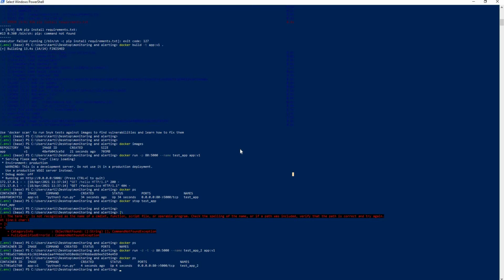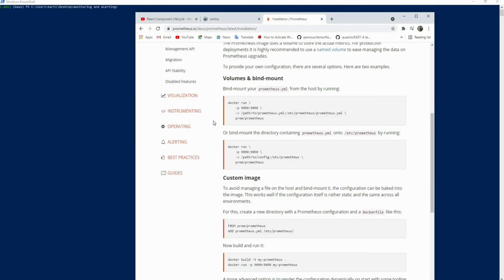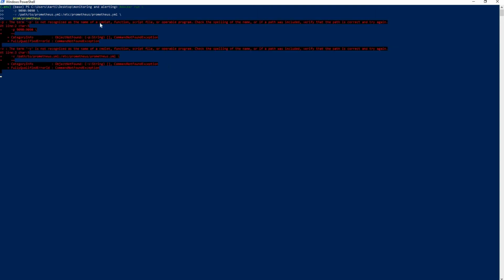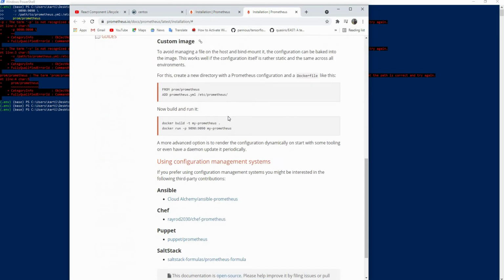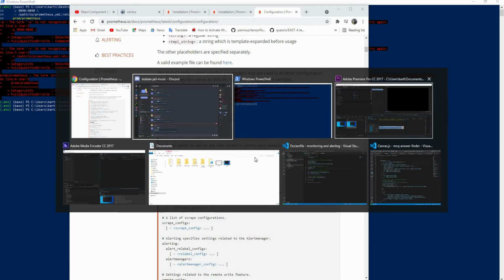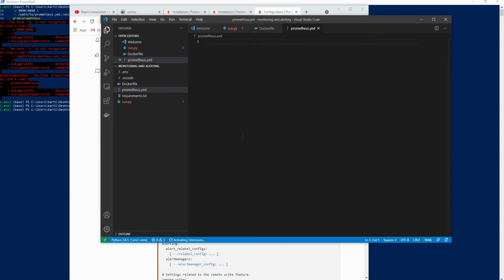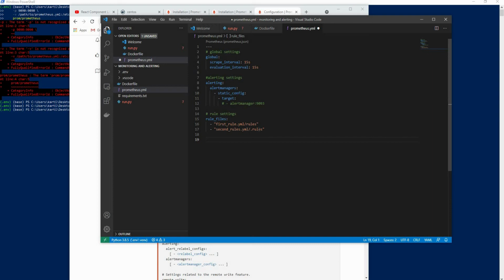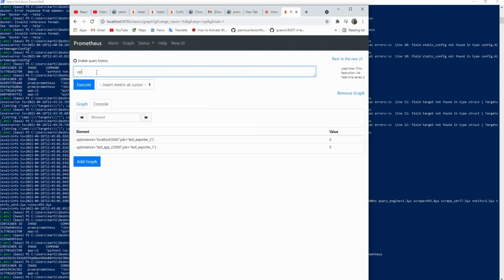Monitoring and Alerting | Installing and Configuring Prometheus | Docker | Part 3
In this video tutorial we will install prometheus on Docker.
Learn Little bit about prometheus.yml configuration files.